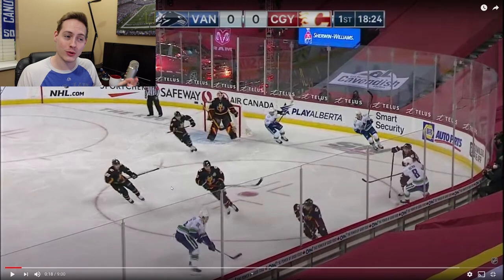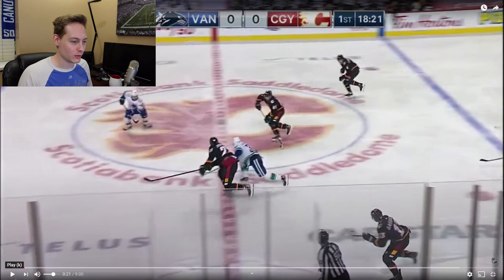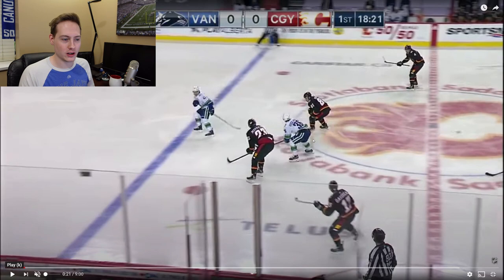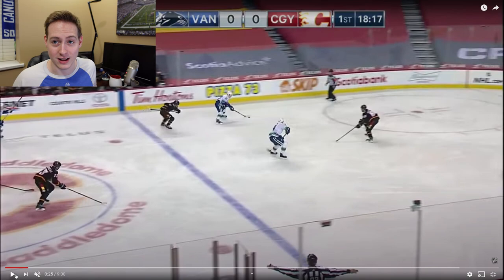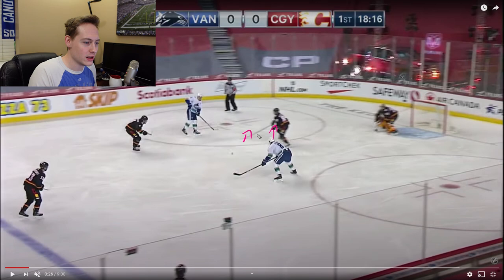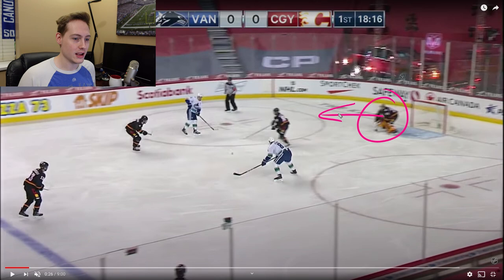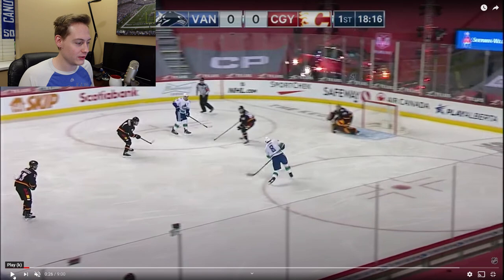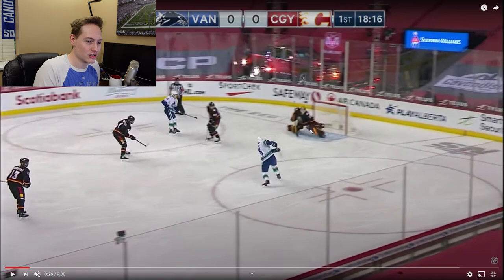The Canucks Light Up Markstrom and the Flames // Film Analysis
The Vancouver Canucks beat the Calgary Flames 5-1 on Wednesday night, and in this episode of Film Analysis, we break down each of the goals and highlights from that game.

Welcome to ParkersPucks! I am a huge Vancouver Canucks fan giving you breaking news, pre-game previews, and post-game recaps minutes after every game.